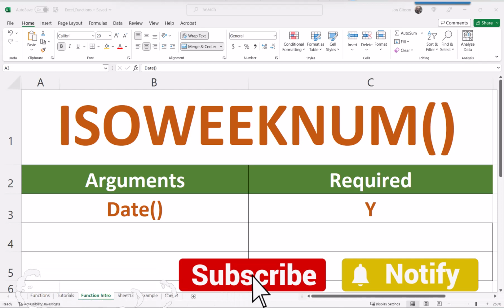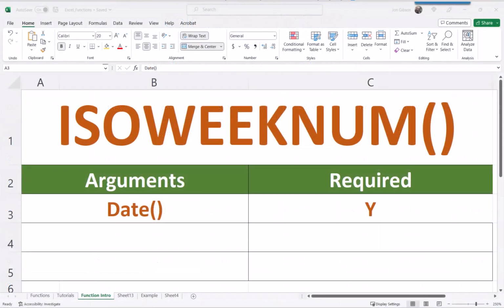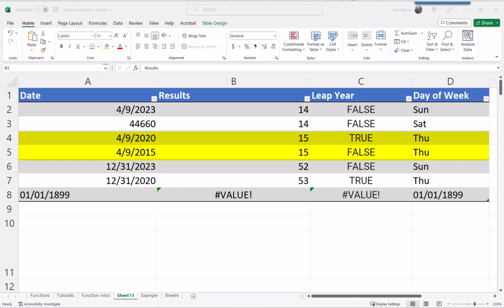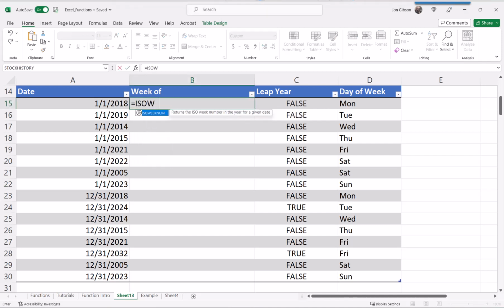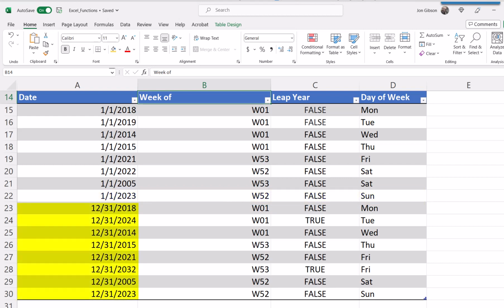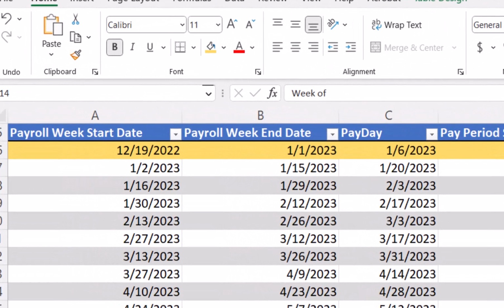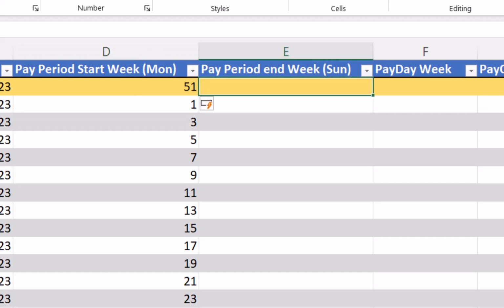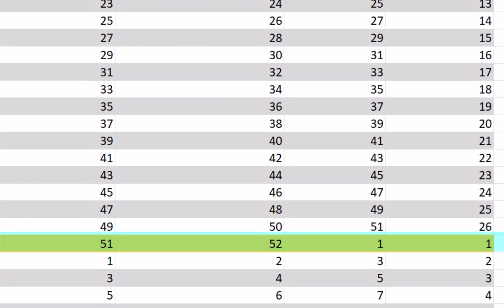How To Use Excel ISOWeekNum Function | Excel Tutorial for Everyone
🎬 Watch related playlists and videos

📜 Chapters:
00:00 - Introduction
00:03 - Excel ISOWeekNum Function Overview
01:05 - Example 1 - Excel ISOWeekNum Basics
02:25 - Example 2 - Excel ISOWeekNum Jan 1 and Dec 31 Rules
04:32 - Example 3 - Excel ISOWeekNum Payroll Calendar
06:32 - Winston Says Thank You.